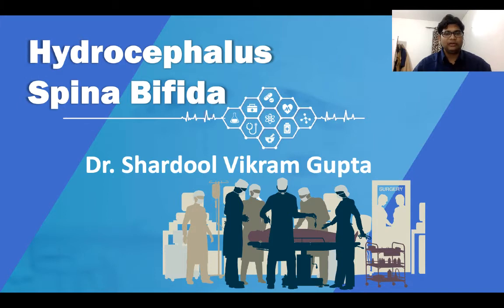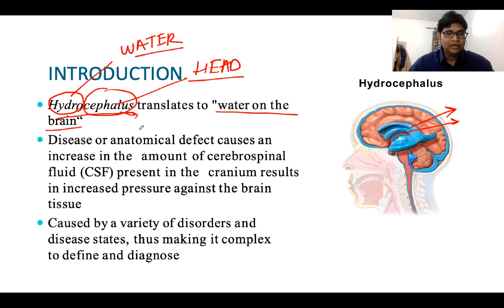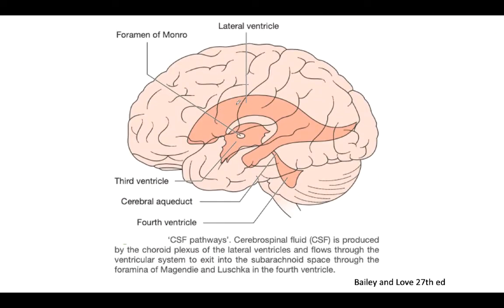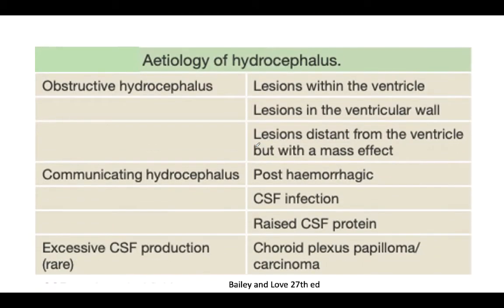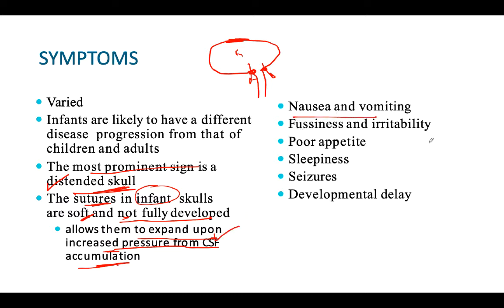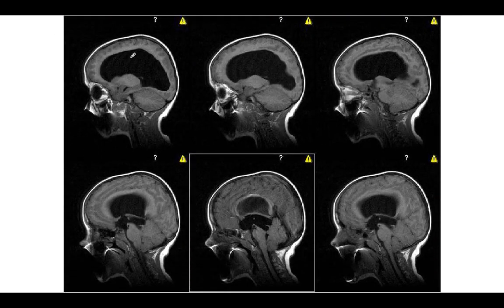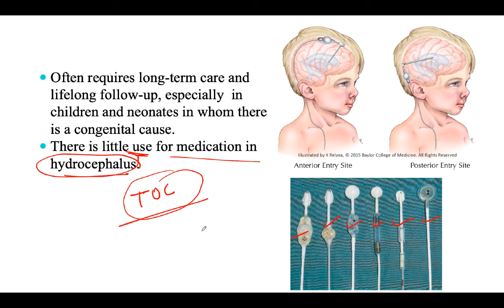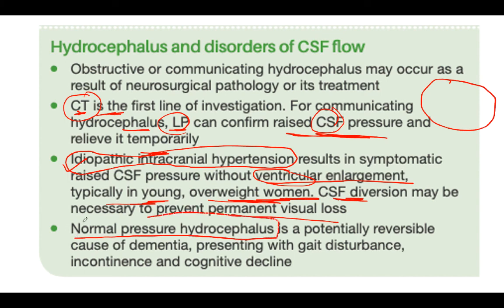Hydrocephalus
Hydrocephalus translates to "water on the brain“. It occurs due to disease or anatomical defect causes an increase in the  amount of cerebrospinal fluid (CSF) present in the  cranium results in increased pressure against the brain  tissue. Enlarged head with Sun set sign is seen in this. Treatment of choice is Ventriculo-Peritoneal  (VP) shunt.